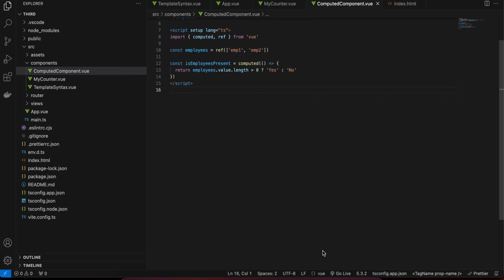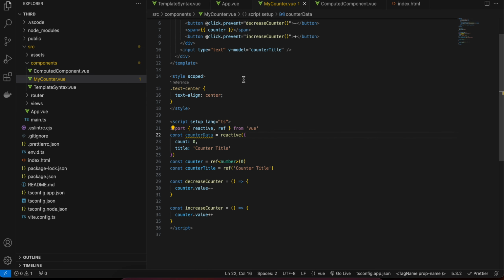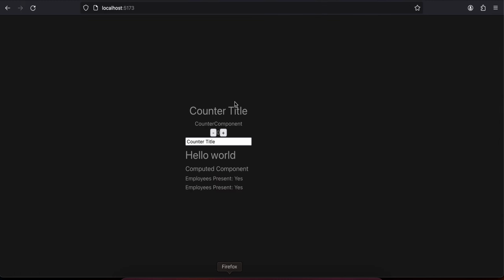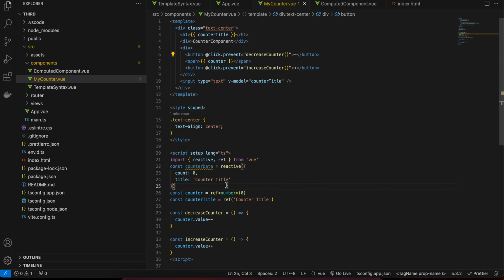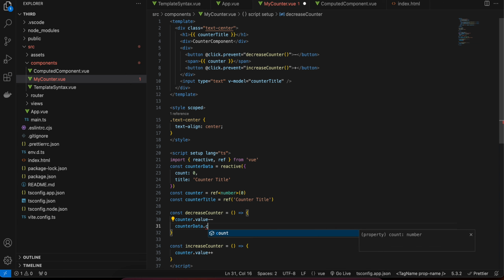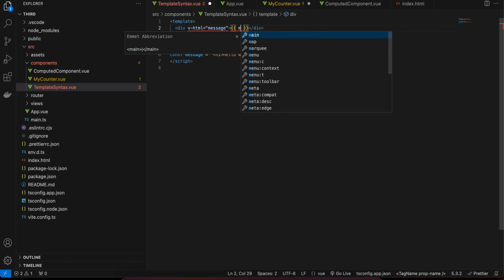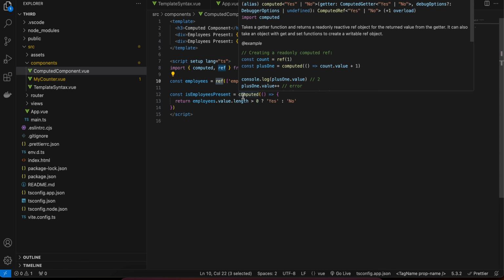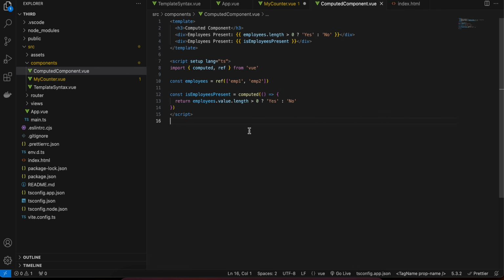Learning VueJS: ref , reactive & computed properties using composition api